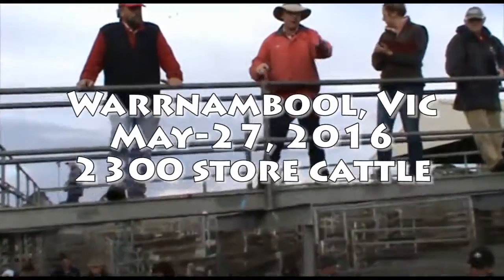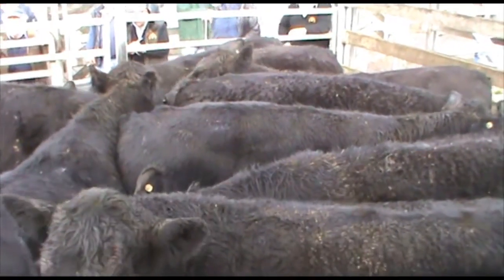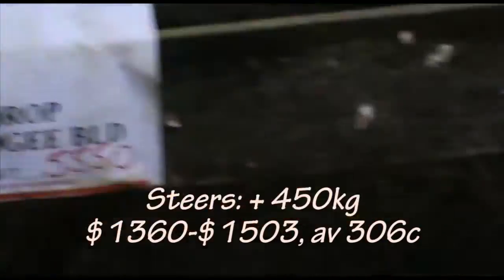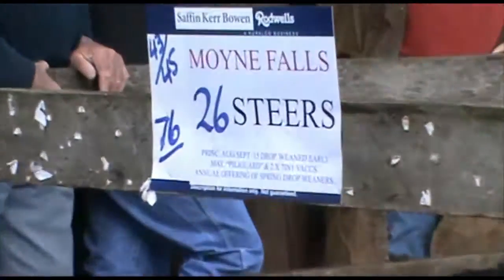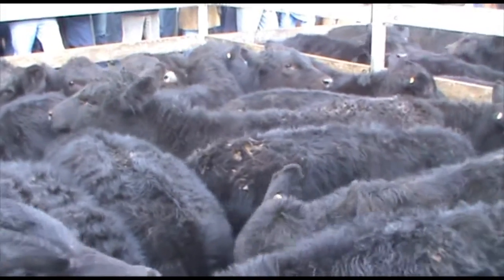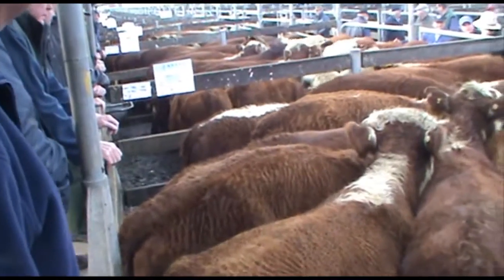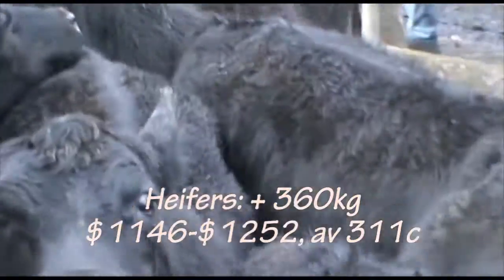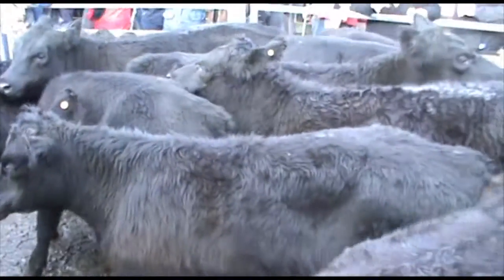Locals push strong SA demand at Warrnambool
SA restockers had a massive influence on the result of the  Warrnambool store cattle sale on Friday May 27th hotly pressured by a growing band of southwest operators seeking replacements before the spring rush.

Operating across a penning of 2300 the yarding contained a clean-up display of heavier coloured grown steers along with a limited offering of mid-weighted black feeders.

The main of the southwest centre's May sale was the annual draft of the Moyne Falls Angus weaners from nearby Macarthur. Offered in light store condition and in the weight range of 180-250kg the steer portion of the Moyne Falls draft made to $1060, average $916 while 250 heifers made to $820, average $735.

To read full details of the sale read the June-02 edition of Stock & Land.